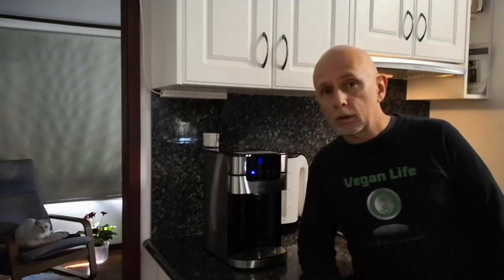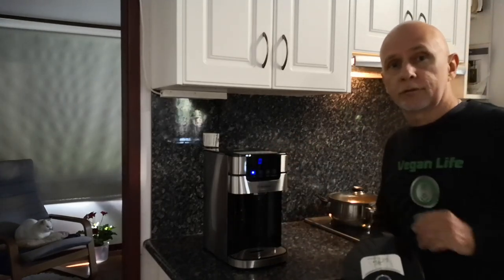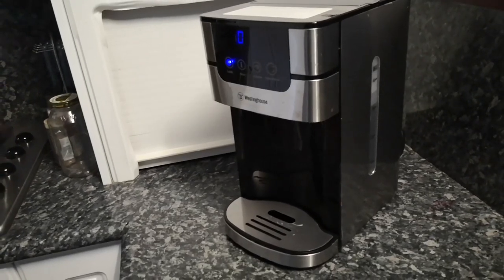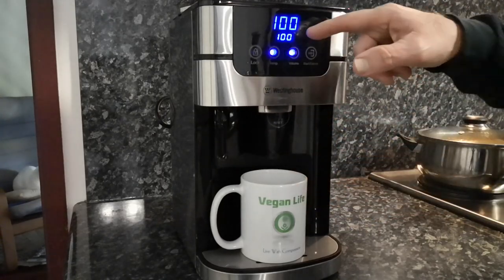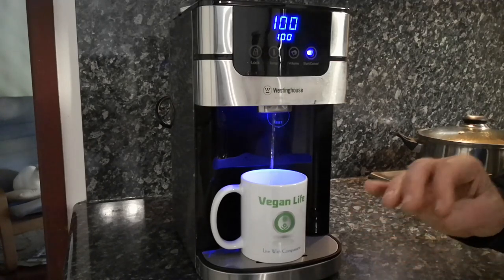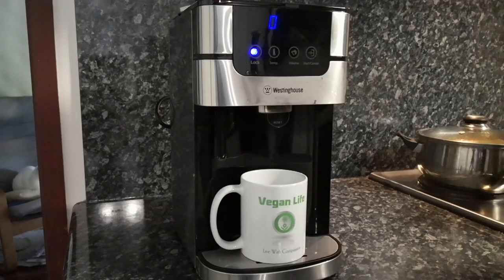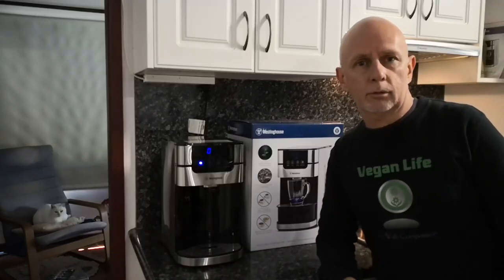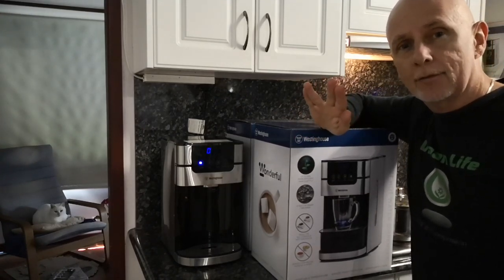Westinghouse Instant Hot Water Dispenser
Last week I purchased the new Westinghouse Instant Hot Water Dispenser to replace an older style unit I'd been using for the last 3 years. With a 4 litre capacity, automatic safety lock, soft blue lighting, adjustable temp and fill capacity and two cup height positions, I like this new unit so much I bought two!

Watch the video to find out how little I paid for it. 🖖